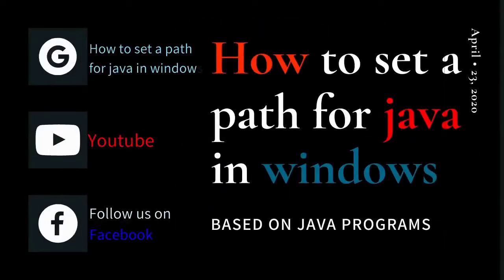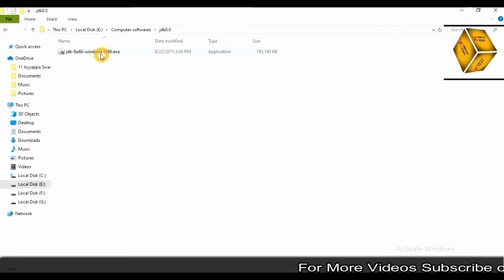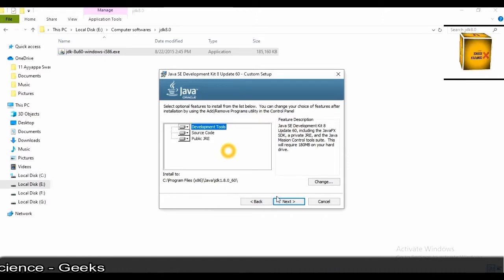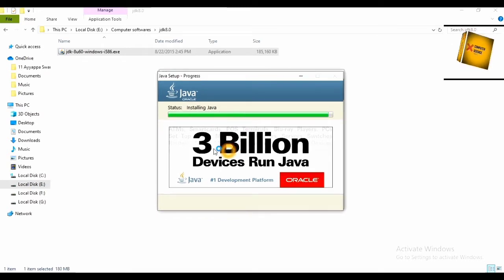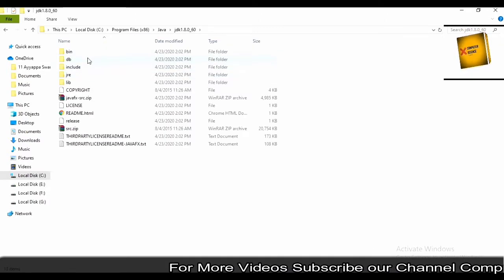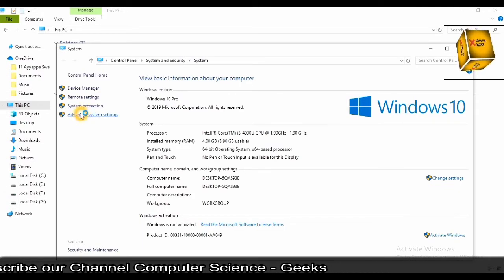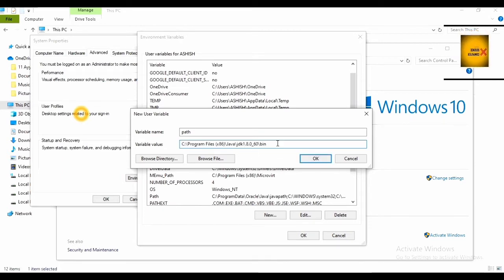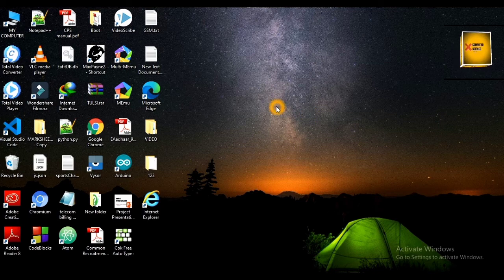How to set a java path in windows System 32 bit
32 bit Windows Systems - Download 32 Bit Version JDK

64 Bit Windows System - you can download any JDK i.e, 32 Bit or 64 Bit version